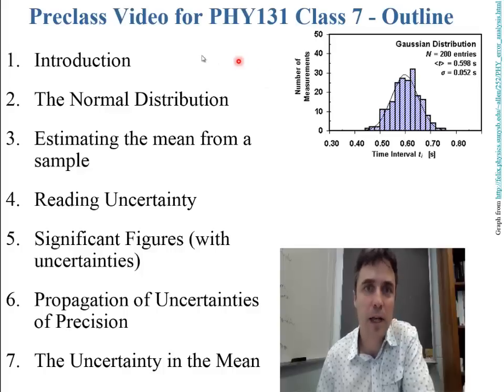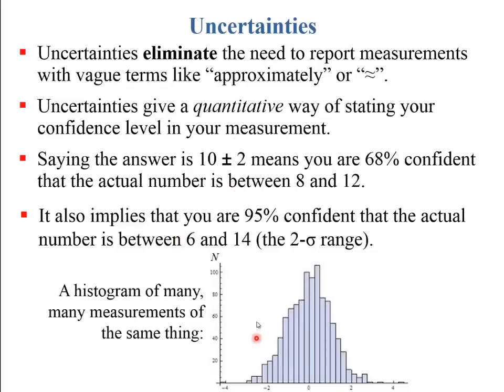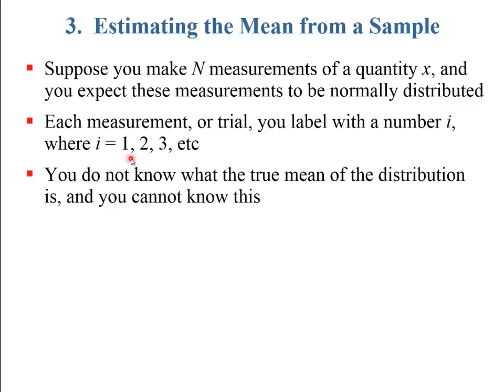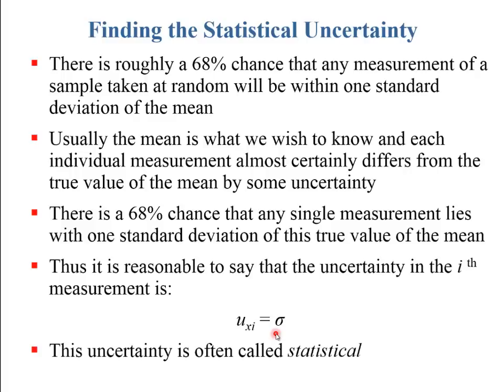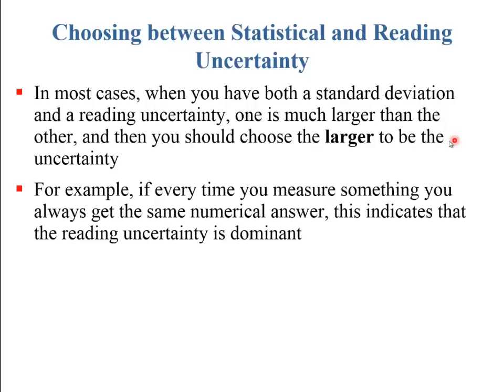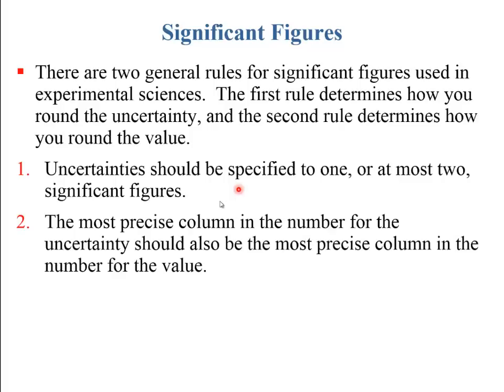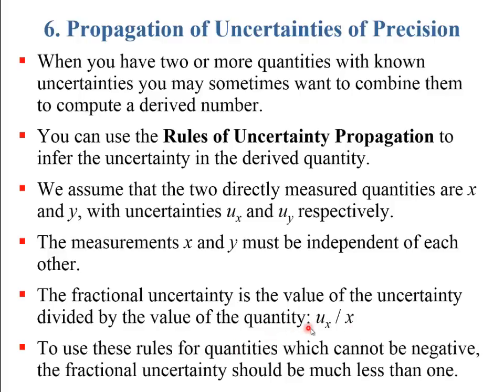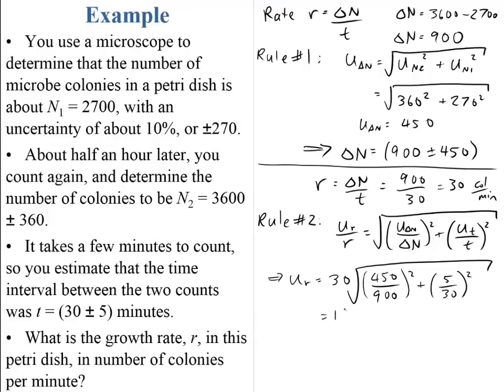Preclass Video 7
Based on Introduction to Uncertainty in Physical Measurements by D.Harrison and J.Harlow 2015